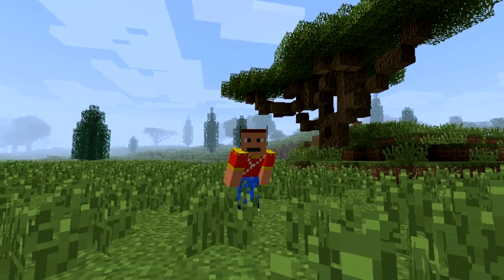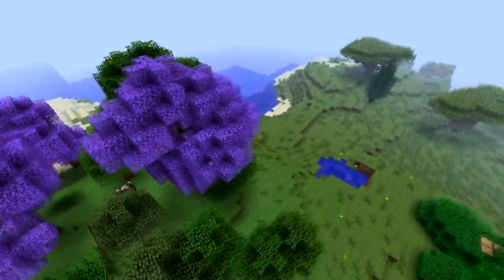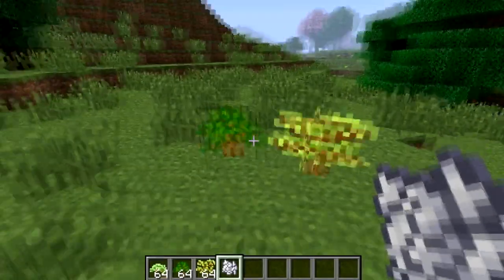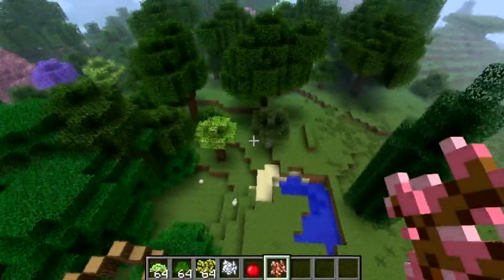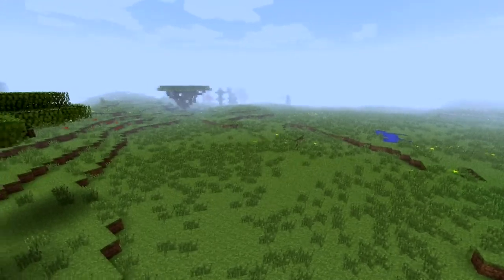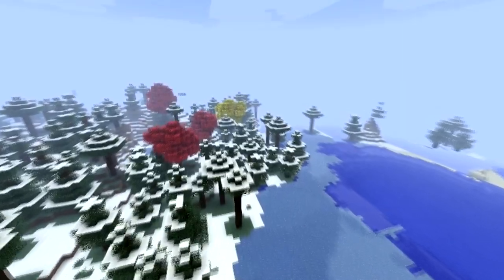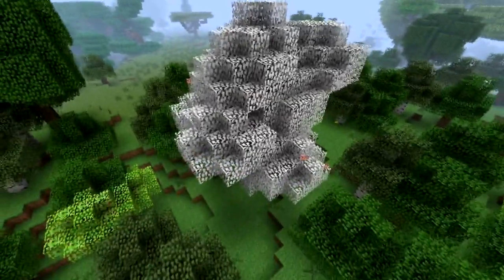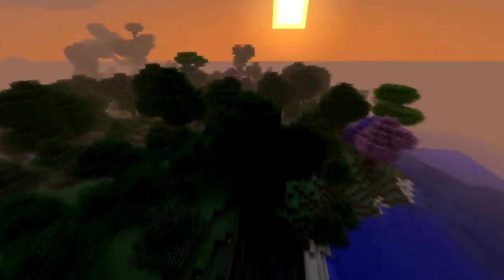Minecraft | Episode 388 | Trees | iPodmail | 1.1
1.1 Notch Mojang minecraft mine craft 1.9 beta minecon steve head Pegasus creeps aether pig man ipodmail nether realm rare creepy scary fire game pc gaming play live Mining Shaft creeper Water Diamond Gold Redstone Ore creatures axe modding Mo mod diamond statue boots viral guru best minecrafter sly tornado mods shaft adam subscribers zombie spider facebook tale of kingdom herobrine yogscast Material Detector Mystic Dragons Rc Plane Blood Computercraft "Lion King Mod"